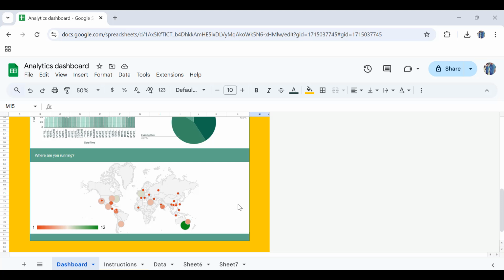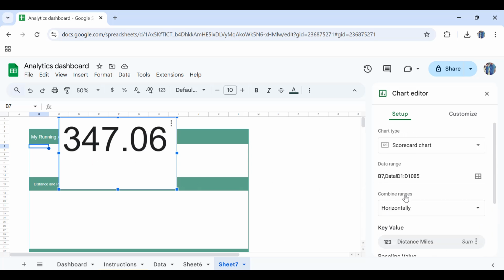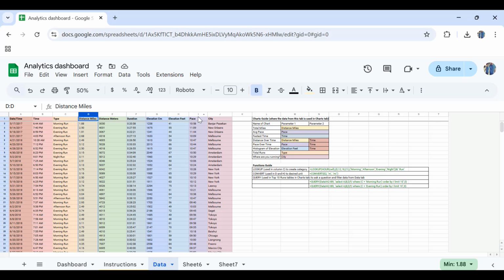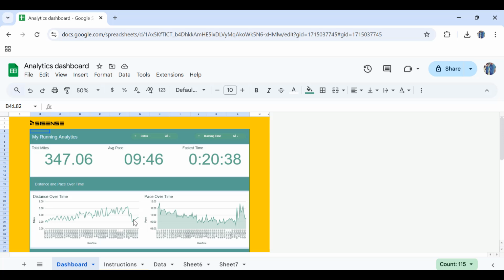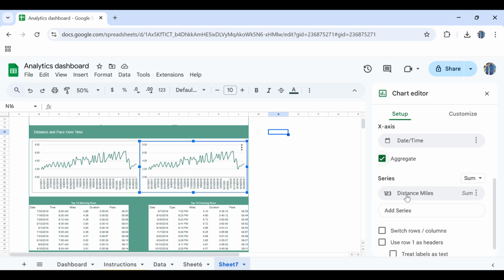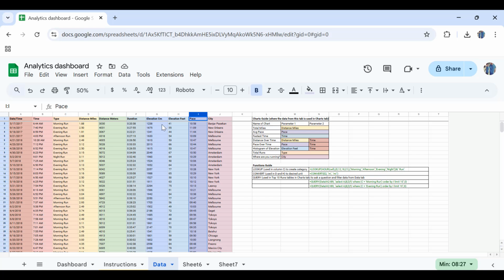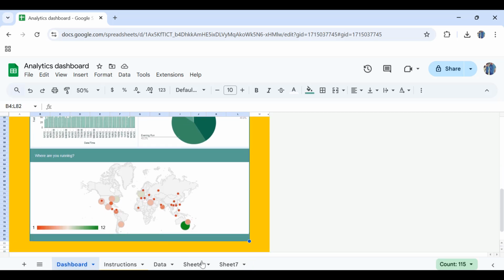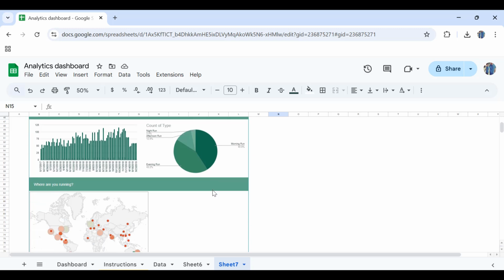Google Sheets Dashboard Tutorial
In this video, I recreated a professional-looking dashboard using the built-in templates available in Google Sheets. Whether you're managing projects, tracking data, or just want a quick way to visualize information, these free templates are a great place to start. I’ll walk you through how to customize the dashboard to fit your needs, tips to make it more functional, and ways to use Google Sheets for effective data management.

If you want to save time and impress with your data presentations, this tutorial is for you!